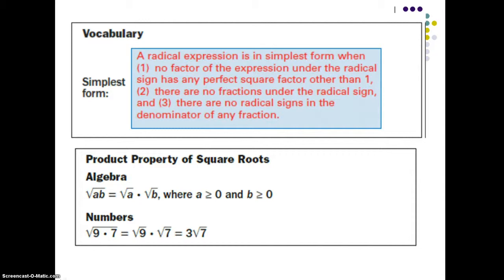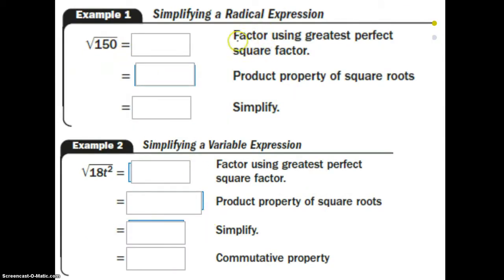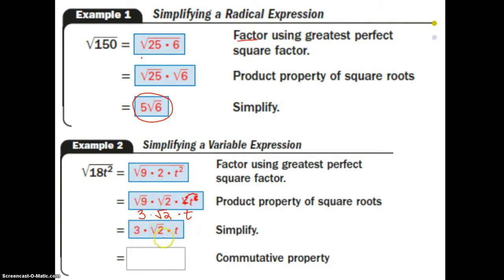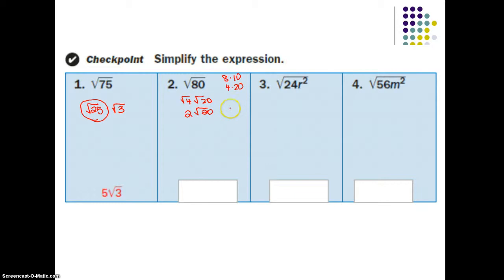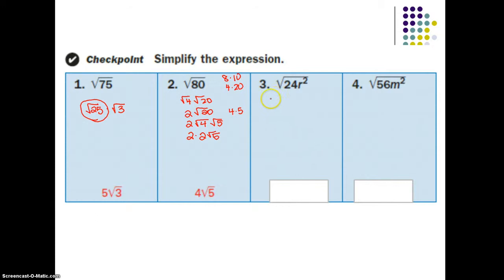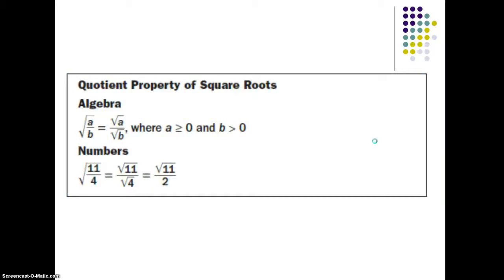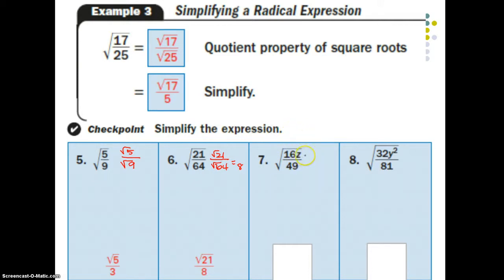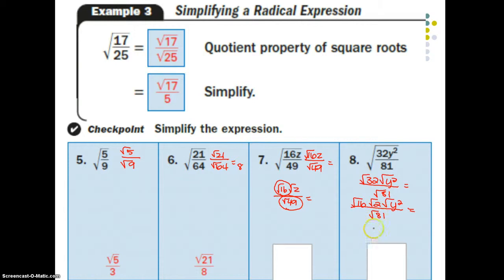Lesson 9.2: APA